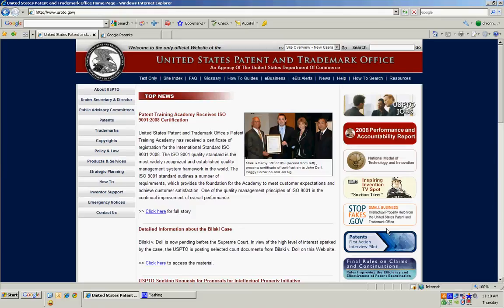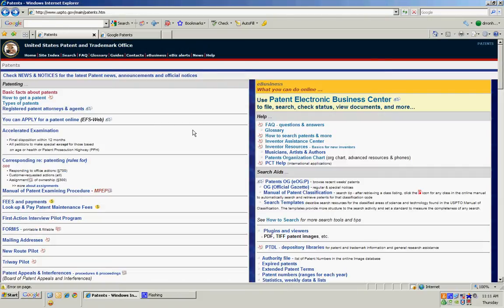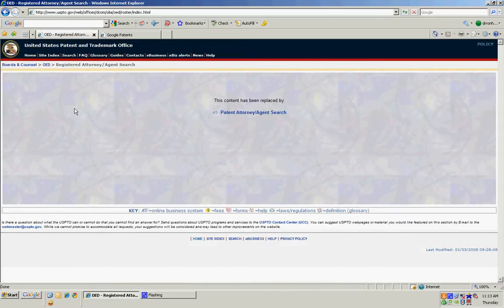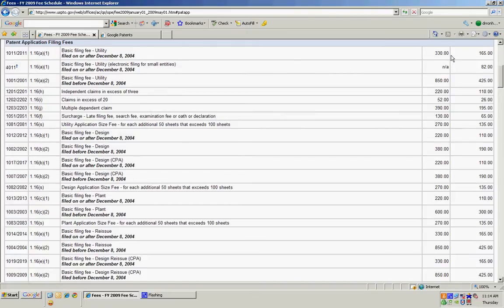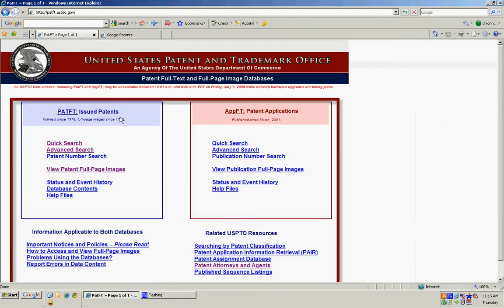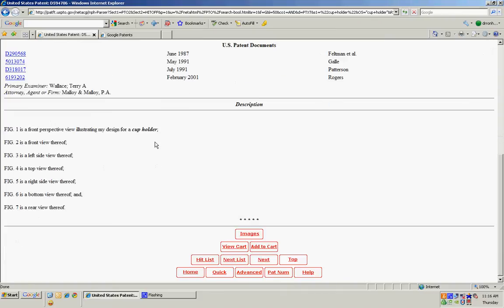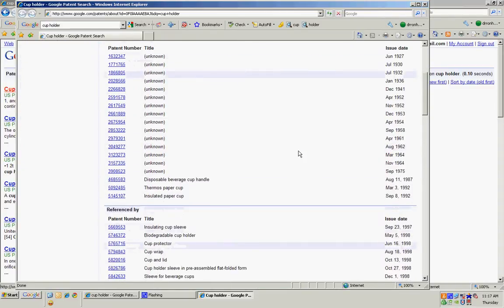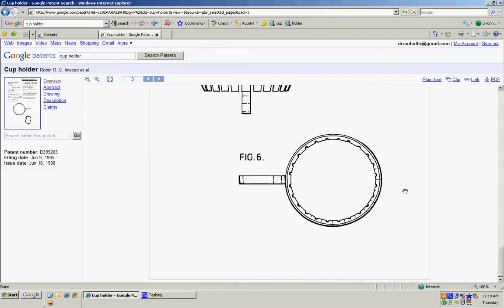Concept2Customers -- Patent Search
Concept2Customers: Tools & Technology -- Patent Search. Aired: June 26, 2009